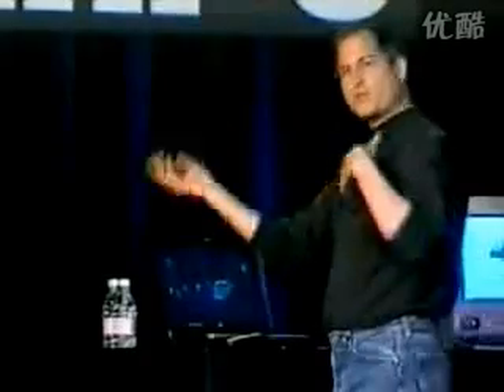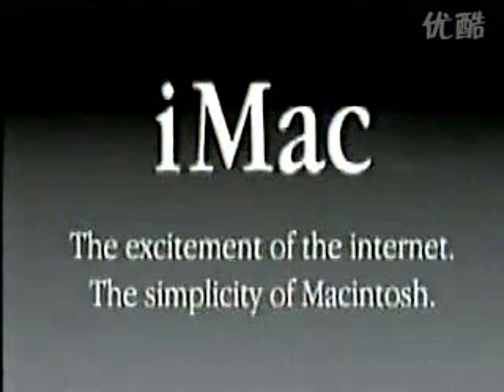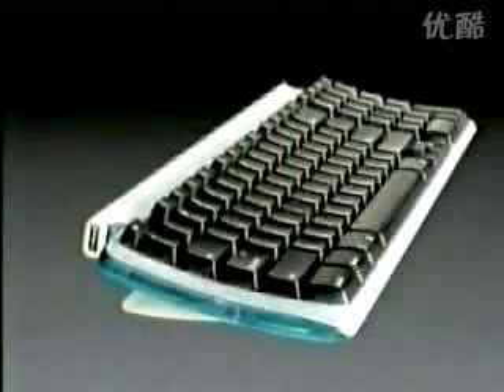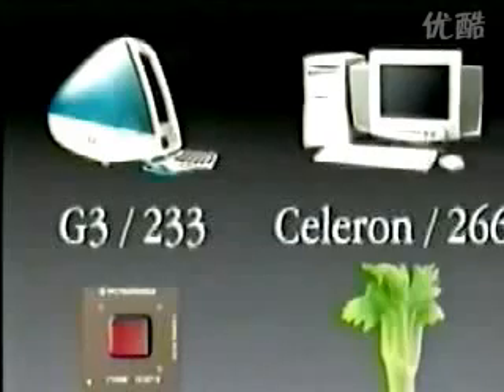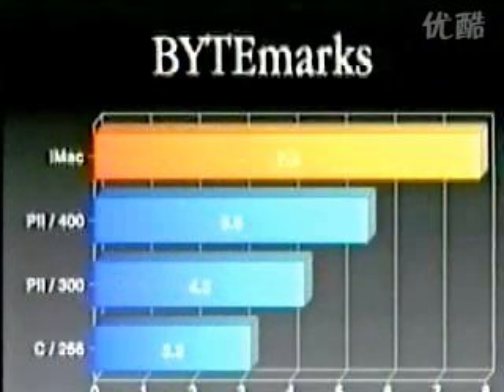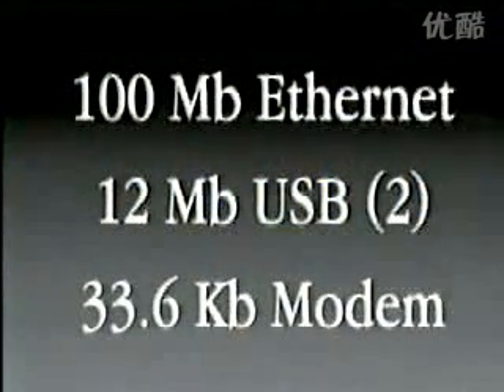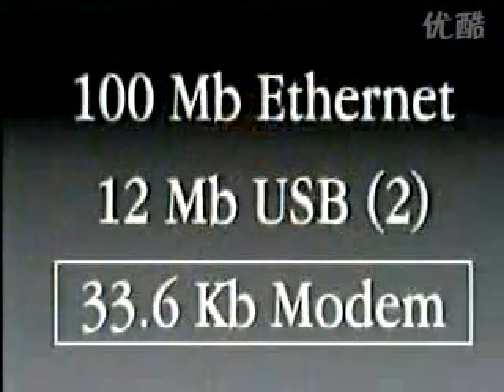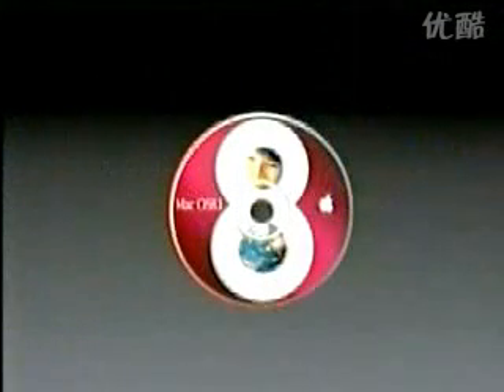macworld expo 1998 NY steve jobs keynote#03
macworld expo 1998 NY steve jobs keynote